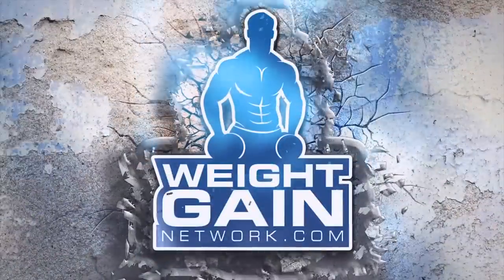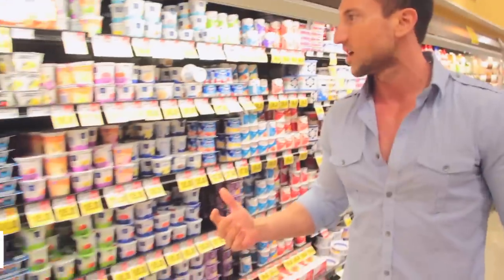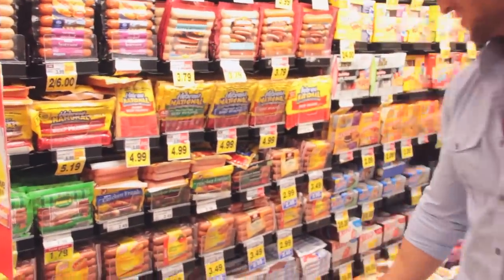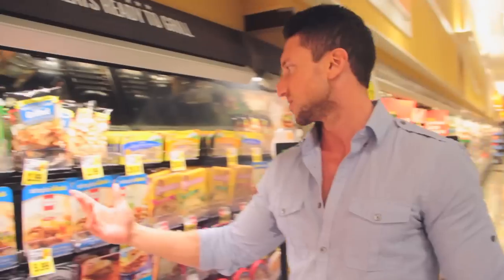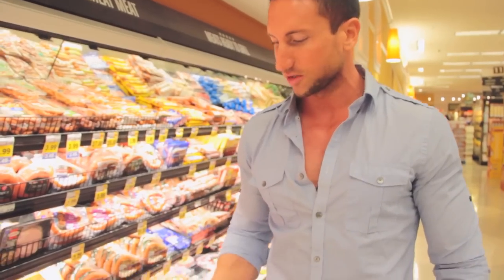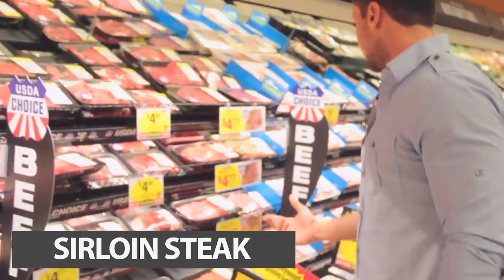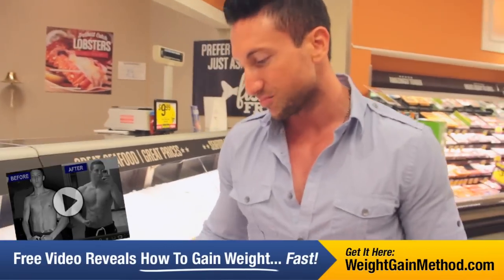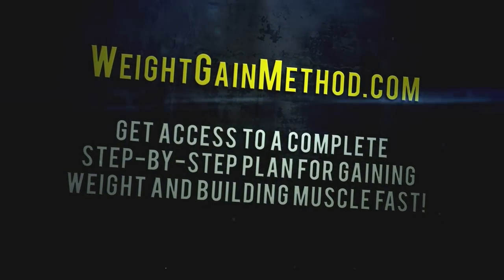High Protein Foods: Grocery Store Shopping With A Fitness Model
In this video, Fitness Model Troy Adashun takes you on a trip to the local grocery store to pick out the best high protein foods. Foods high in protein are a vital part to any bodybuilding diet, and he is going to help you select food high in protein at your local grocery store.

Foods high in protein serve dual purposes as they help you build muscle and burn fat. It is really important to incorporate as many foods high in protein as possible into your diet to get a wide range of amino acids and muscle-building protein.

Troy shows you his favorite protein-rich foods at his local grocery store and gives you a nice list of high protein foods that you can take to your local grocery store to help you with your protein shopping!

Let's dive into the list of high protein foods.

Foods High In Protein: High Protein Food List

5:53 - Fat-Free Chicken Breasts

Out of all the protein-rich foods, fat-free chicken breasts may be the most popular bodybuilding staple on this list.

Chicken breasts are one of the best high protein foods because they are really lean and they provide you with tons of high-quality protein.

7:54 - Lean Ground Beef (90 percent or more)

We all know that beef is one of the best high protein foods, but you have to be careful of the fat content. That is why you should pick out lean ground beef that is 90 percent or more lean. Lean ground beef is a perfect choice for protein-rich foods.

7:42 - Ground Bison/Grass-Fed Beef

If you don't mind spending a little more money, you should enjoy some ground bison or grass-fed beef. These are one of the best protein-rich foods because they are both high in zinc and muscle-building creatine. Out of all the foods high in protein on the list, grass-fed beef or bison may be the best muscle builder because of the great array of amino acids, zinc, and creatine.

8:11 - Fat-Free Turkey

Fat-free turkey is an excellent high protein food. This stuff is pure protein and is so easy to make. If you want an easy and convenient food high in protein that will help you pack on muscle mass, you should make sure to pick up some fat-free turkey. Both fat-free deli turkey and fat-free ground turkey are excellent high protein foods.

0:51 - Egg Whites/Egg Beaters

Egg whites and egg beaters are great choices. They should be on your grocery store list of high protein foods because they make the perfect choice for breakfast and an anytime muscle-building snack.

Additional High Protein Foods List:

8:42 - All Kinds of Fish (Tilapia, Salmon, Trout, Swai, any white fish)

Pork Chops (Make sure to trim the fat)

1:34 - Fat Free Greek Yogurt

1:09 - Cottage Cheese

That should give you a great list of food high in protein! Make sure to check out the video to watch Troy pick out high protein foods at his local grocery store!